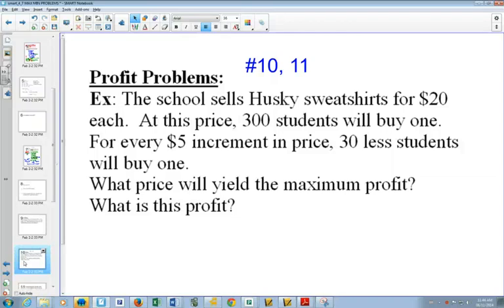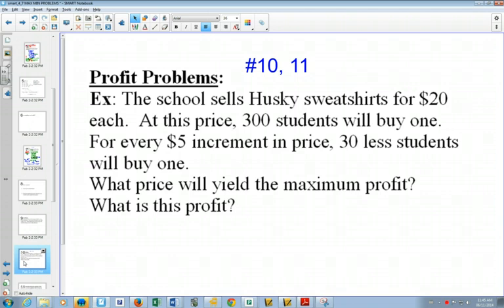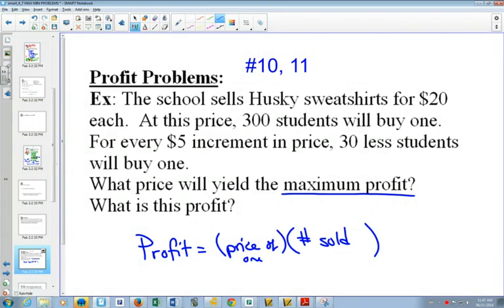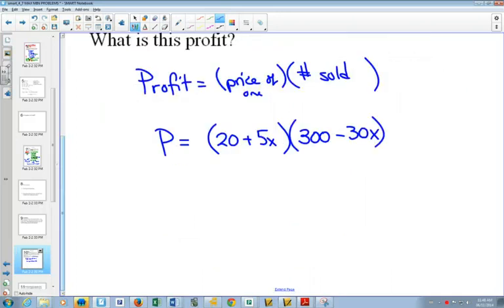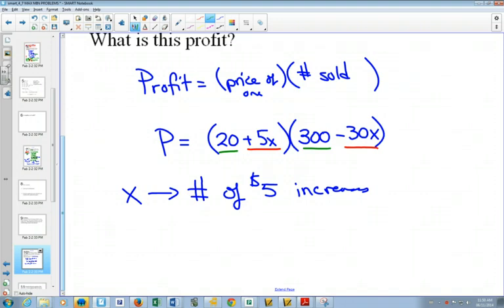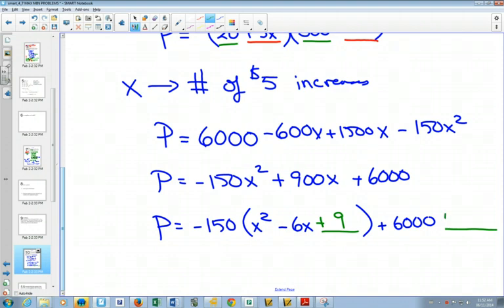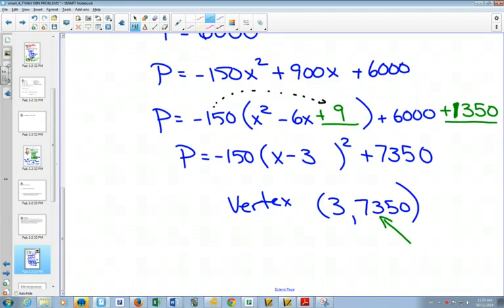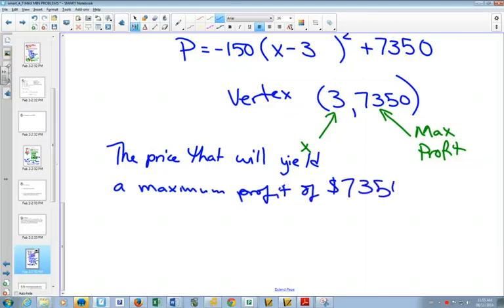30SP 4 7 Max Min Problems Example 4